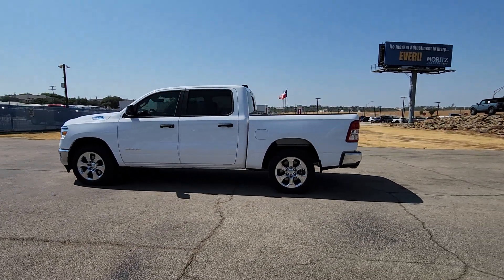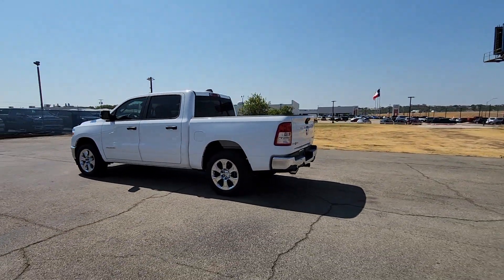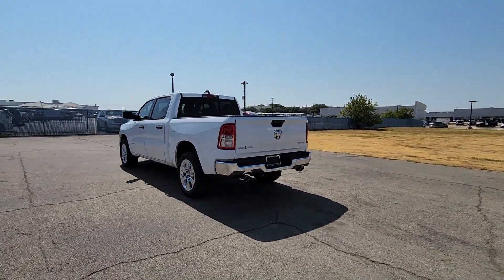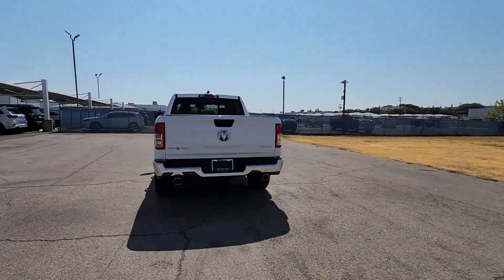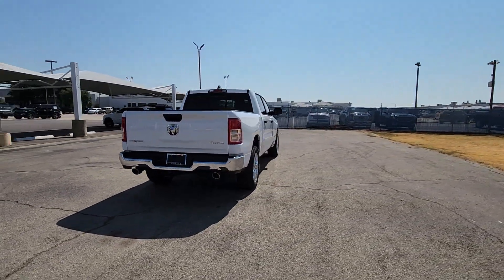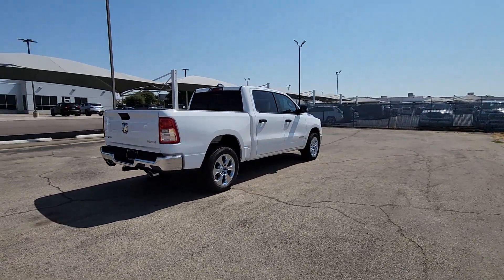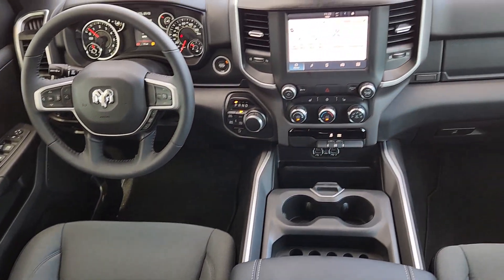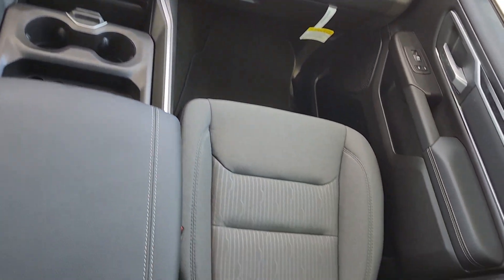2023 Ram 1500 Fort Worth, Arlington, Dallas, Weatherford, Benbrook N704202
Bright White Clearcoat New 2023 Ram 1500 available in 9101 Camp Bowie W. Blvd., Fort Worth, Texas at Moritz CDJR. Servicing the Fort Worth, Arlington, Dallas, Weatherford, Benbrook, area.

Moritz CDJR
9101 Camp Bowie W Blvd Ste.#2

Bright White Clearcoat 2023 Ram 1500 Big Horn/Lone Star 4WD 8-Speed Automatic HEMI 5.7L V8 Multi Displacement VVT eTorque Bluetooth Backup Camera 2nd Row In Floor Storage Bins 4 Way Front Headrests 4G LTE Wi-Fi Hot Spot 4-Wheel Disc Brakes 8.4 Touchscreen Display ABS brakes Air Conditioning Apple CarPlay Auto-Dimming Exterior Driver Mirror Auto-Dimming Rear-View Mirror Big Horn Level 1 Equipment Group Black Exterior Mirrors Black Premium Power Mirrors Bluetooth Handsfree Phone & Audio Brake assist Class IV Receiver Hitch Cloth Bench Seat Compass Connectivity - US/Canada Convex Wide-Angle Exterior Mirror Insert Electric Shift-On-Demand Transfer Case Electronic Stability Control Exterior Mirrors Courtesy Lamps Exterior Mirrors w/Heating Element Exterior Mirrors w/Supplemental Signals For Details Visit DriveUconnect.com For More Info Call Front Fog Lamps Front reading lights Front wheel independent suspension Fully automatic headlights Glove Box Lamp Google Android Auto GPS Antenna Input Heated Front Seats Heated Steering Wheel Illuminated entry Integrated Center Stack Radio Integrated Voice Command w/Bluetooth Lone Star Badge Low tire pressure warning Occupant sensing airbag Overhead airbag Panic alarm ParkView Rear Back-Up Camera Passenger Sun Visor w/Illuminated Mirror Power-Folding Mirrors Quick Order Package 27R Lone Star (Regional) Radio: Uconnect 5 W w/8.4 Display Rear Dome w/On/Off Switch Lamp Rear Power Sliding Window Rear Window Defroster Remote keyless entry Remote Start System SiriusXM Satellite Radio Speed control Steering wheel mounted audio controls Tachometer Telescoping steering wheel Tilt steering wheel Traction control Trip computer USB Host Flip Voltmeter.brbrRecent Arrival! Prices do not include tax title and license fees.$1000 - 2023 RAM BC Retail Consumer Cash (Type 1 & B) 63CP1. Exp. 09/05/2023 $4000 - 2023 RAM National Retail Consumer Cash (Type 1/B) 23CP1. Exp. 09/05/2023